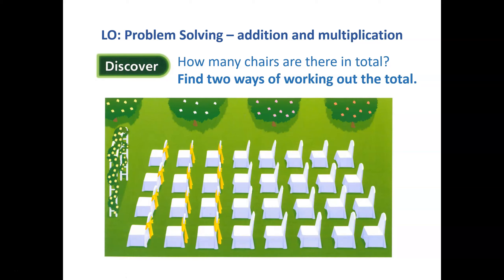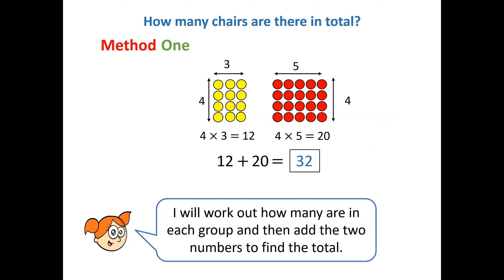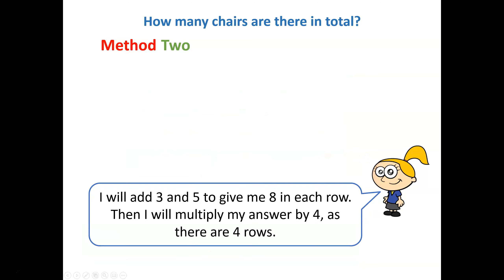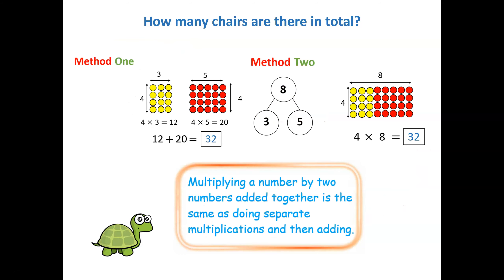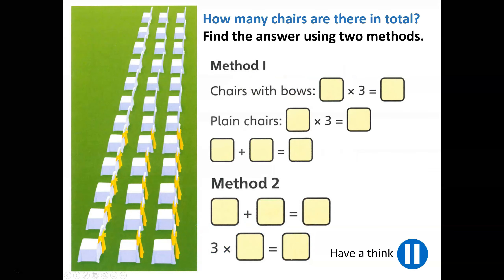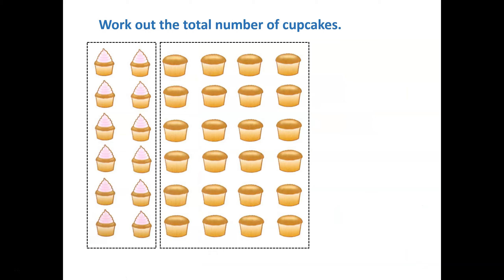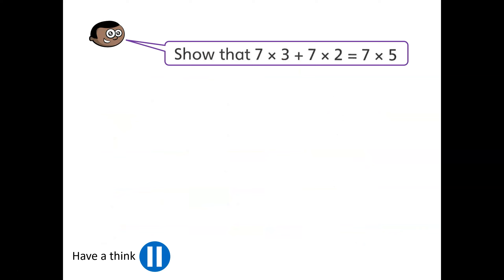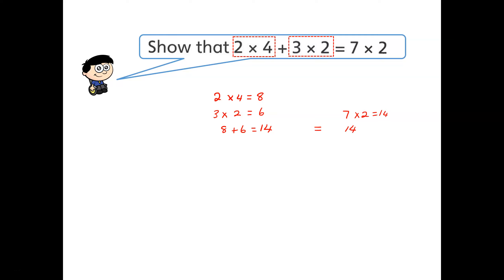problem solving addition and multiplication final